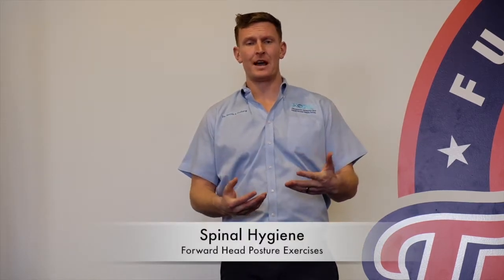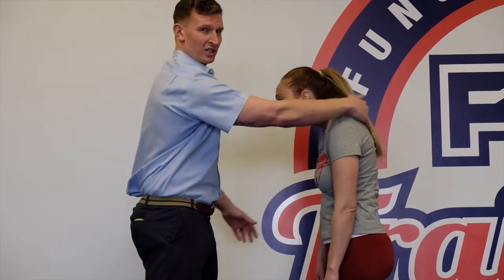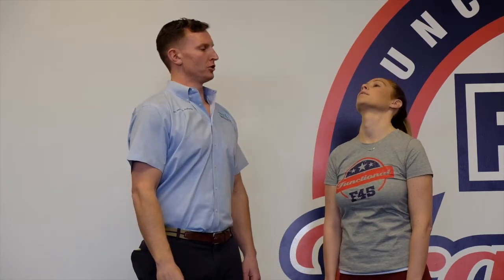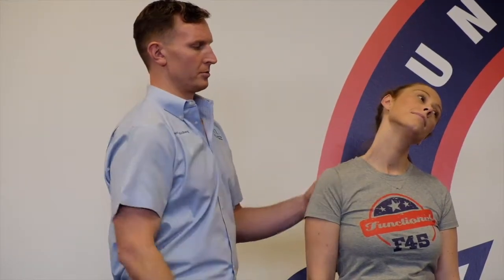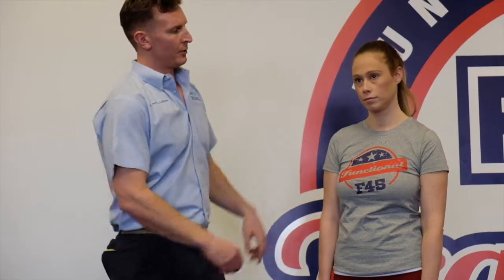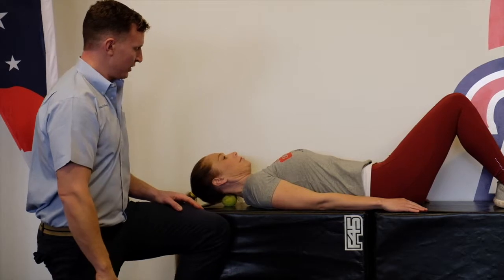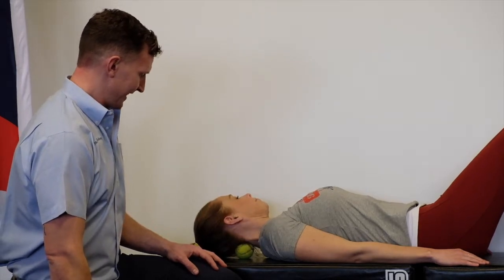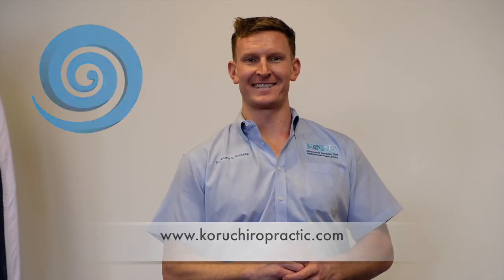Forward Head Posture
Spinal Hygiene Video Series 2: great exercises to do daily to counter Forward Head Posture